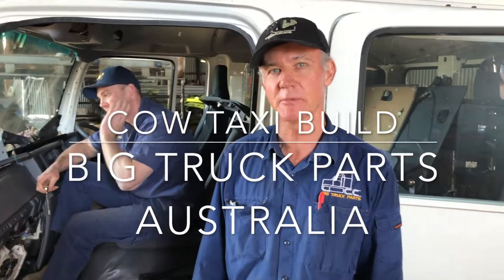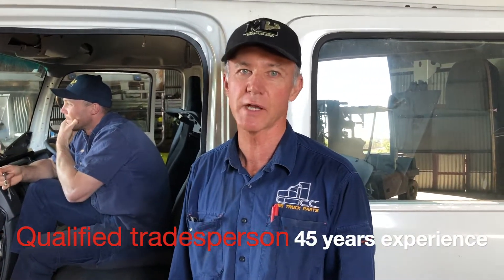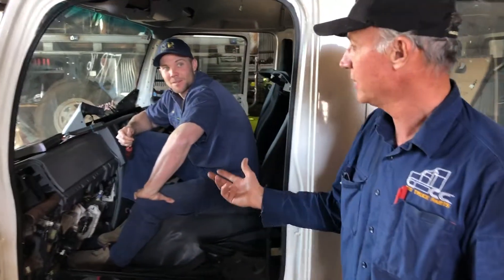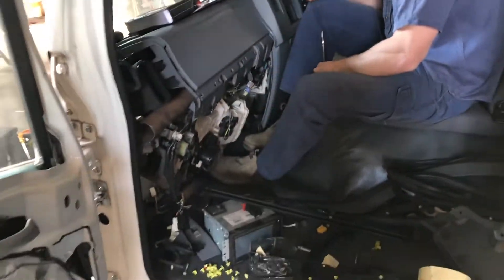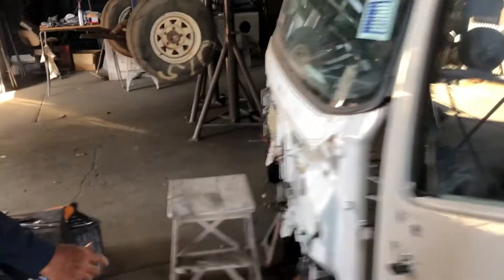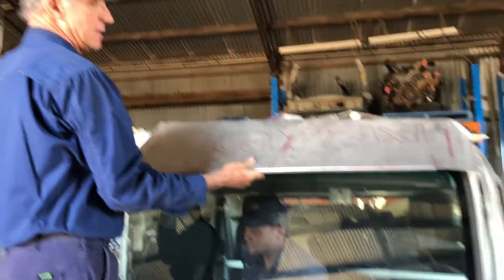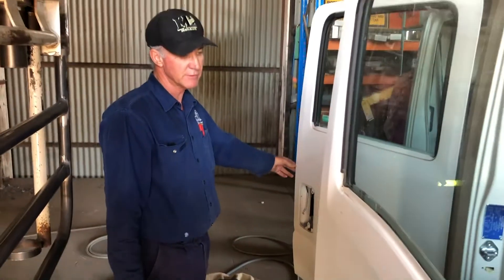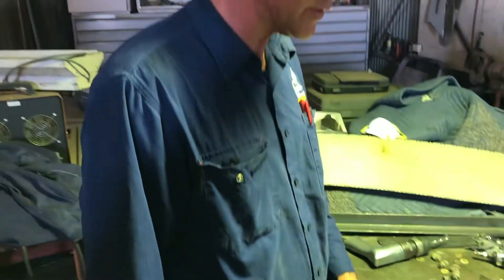Cow taxi build.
Isuzu truck cattle truck build.